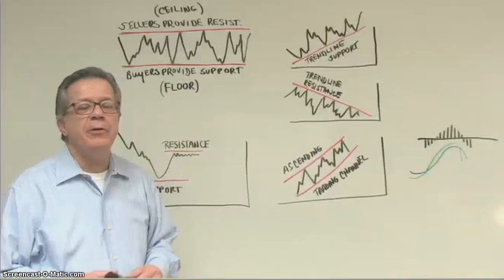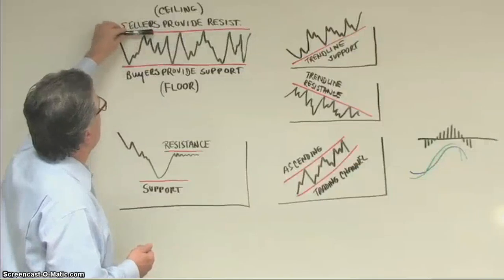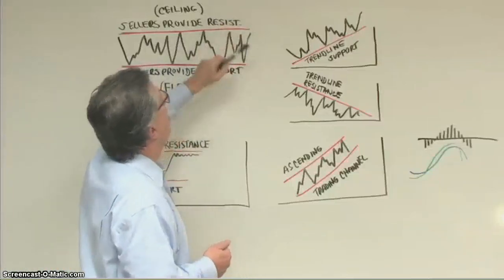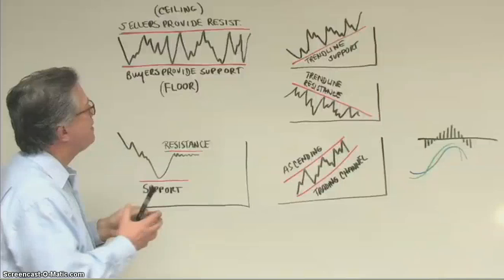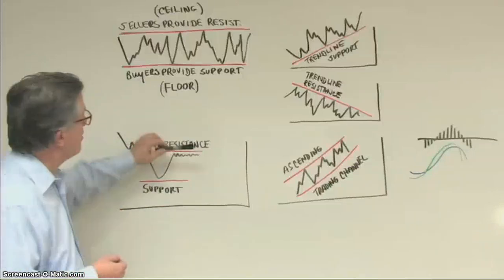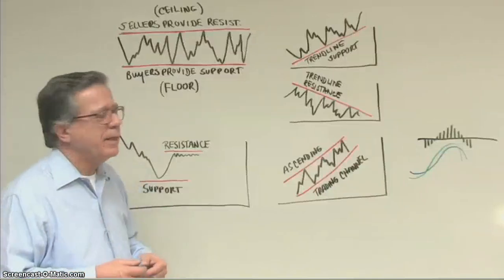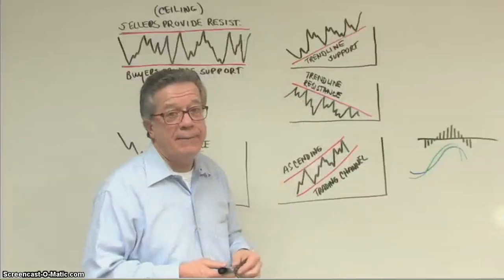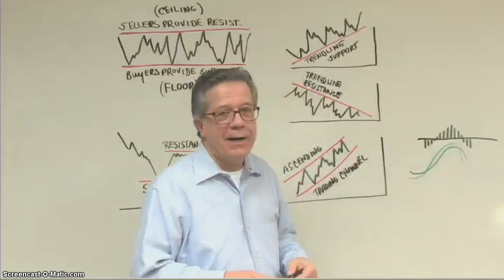RKrivoFX Support Resistance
Brief chart reading tutorial on the basics of Support and Resistance